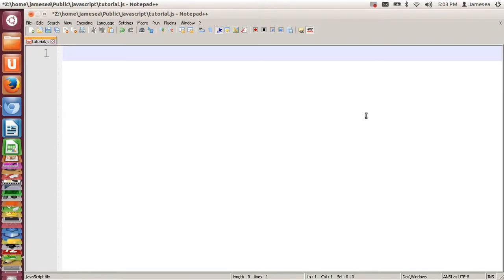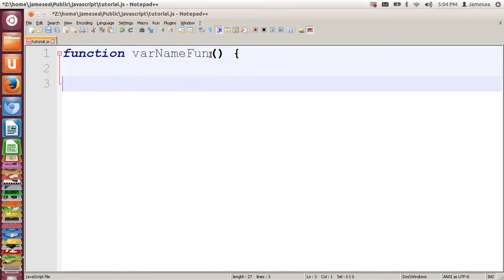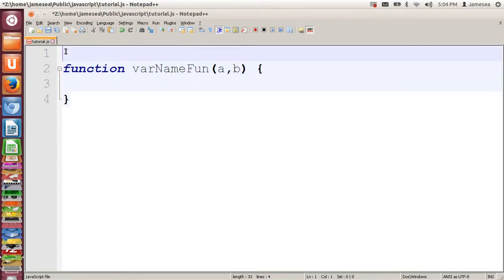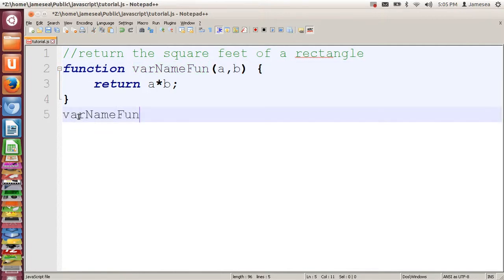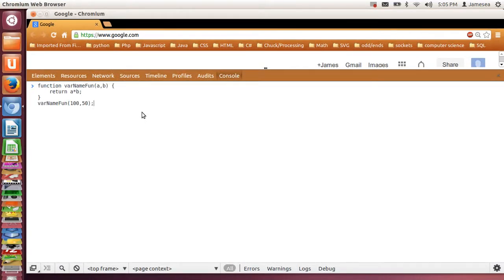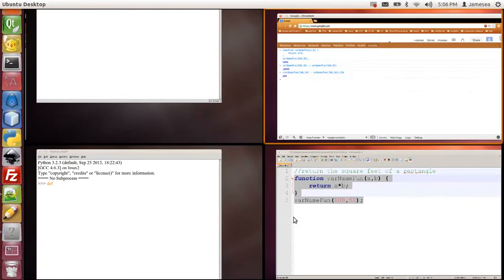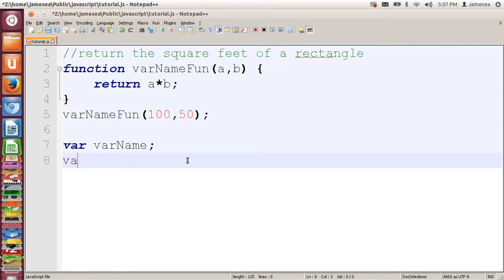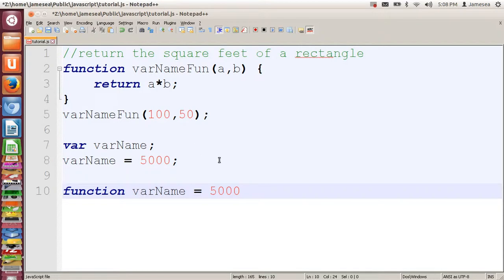Javascript tutorial 4 - Basics of Functions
In this javascript tutorial, we're going to take a look at functions.